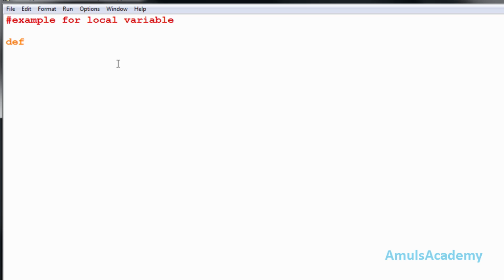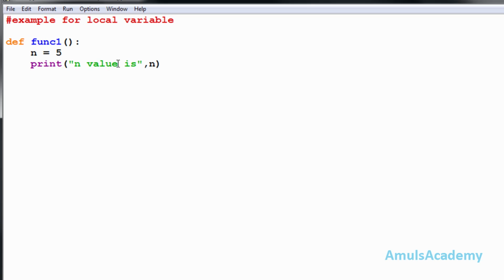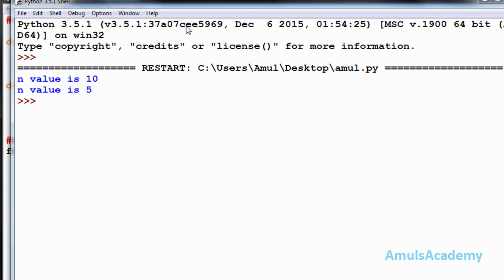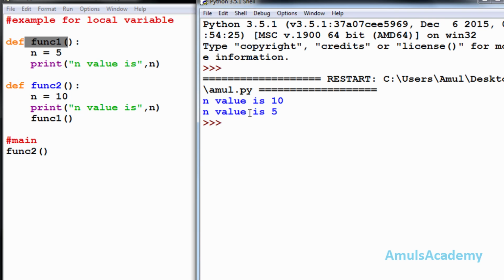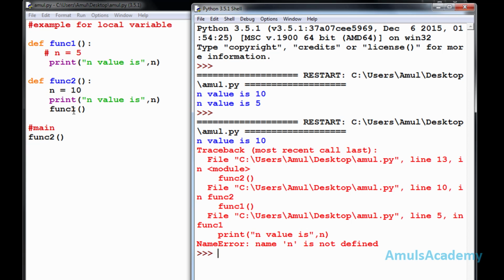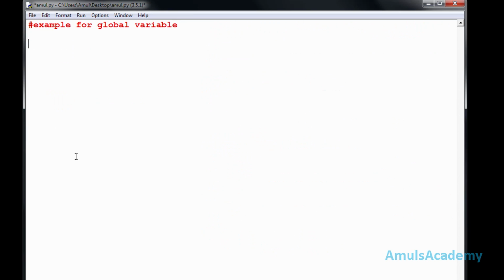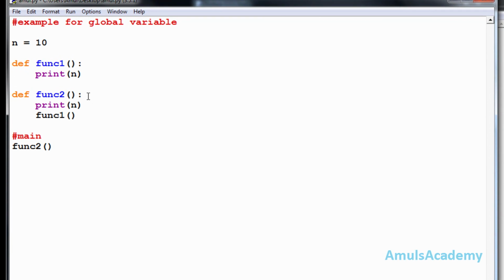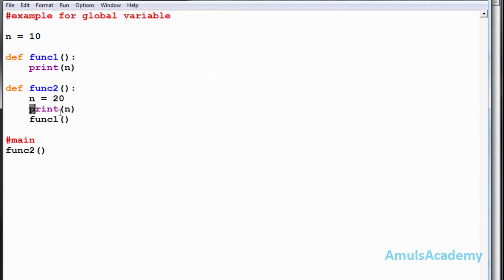Python Programming Tutorial - Local and Global variables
In this python programming video tutorial you will learn about local and global variables in detail with example.